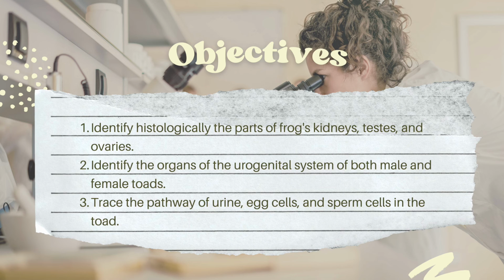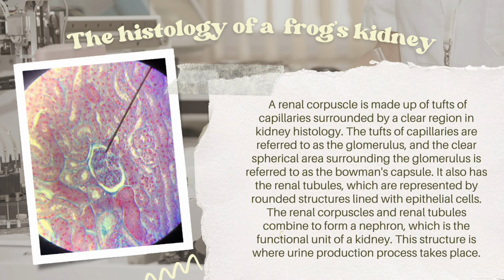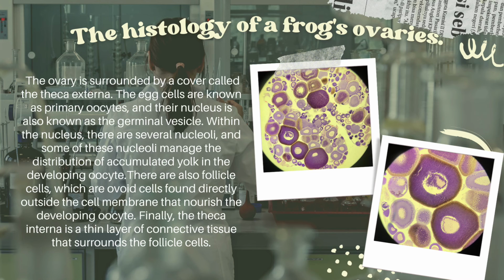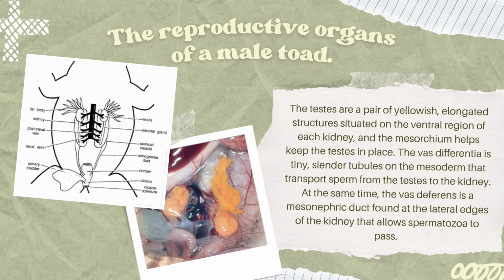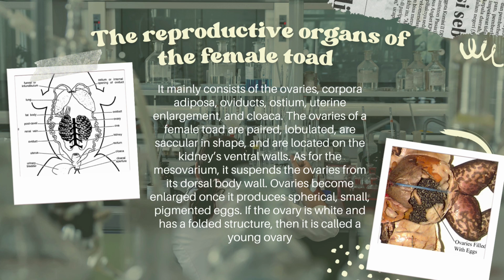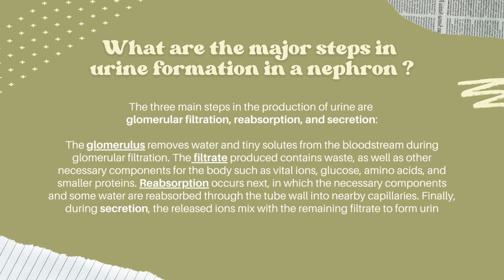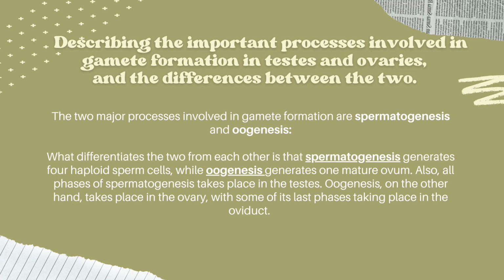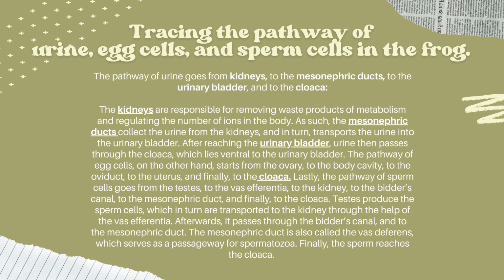Laboratory Discussion: Exercise 13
Good day! We are Group 3 and we are back again for another laboratory discussion. In this Laboratory Discussion, we will discuss our answers from Exercise 13 as well as some additional information about our topic, which is the urogenital system. In this activity, we were asked to histologically identify the parts of a frog's kidneys, testes, and ovaries, as well as the organs of a frog's urogenital system.

Group members:
Achurra, Veronica Cecilia
Cruz, Julianna Paulyn
Datuin, Sophia Ann

References:
- Urogenital System of Frog Parts and Functions. (2021, September 25). NotesHippo.
- S, B. (2017, July 14). Urinogenital System of Frog (With Diagram) | Chordata | Zoology. Zoology Notes.
- Urine Creation. (n.d.). Visible Body.